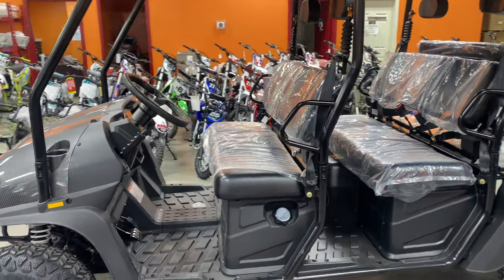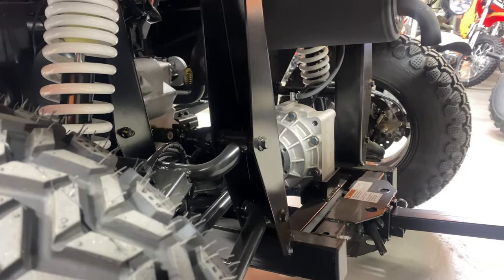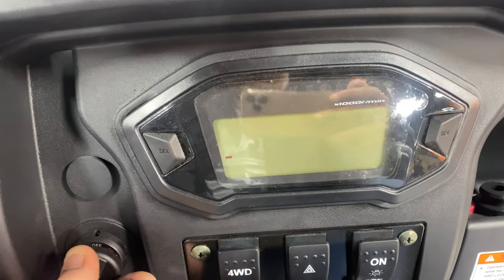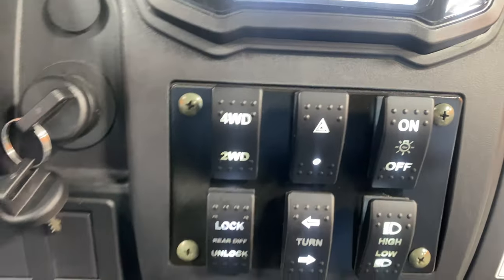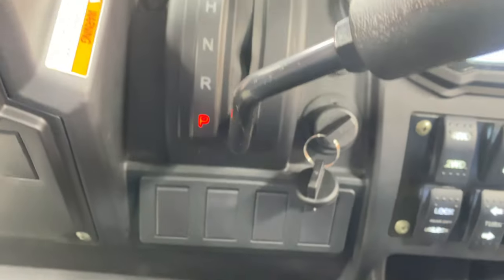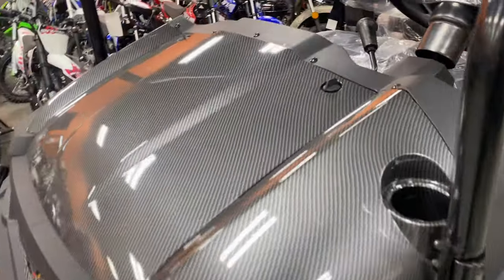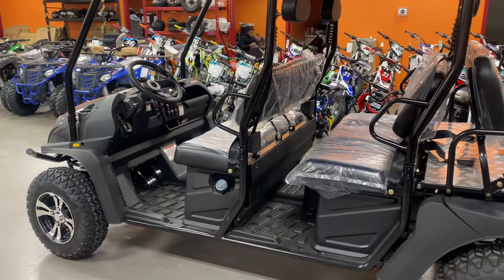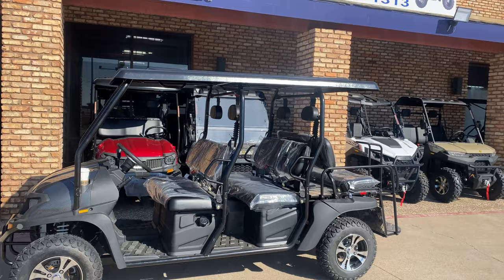2022 BEST AFFORDABLE GAS GOLF KART 6 SEATER | TRAIL MASTER | TAURUS450-6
1290 W Pioneer Pkwy , Grand Prairie , TX , 75051

We're also having Buy 1 Get 1 deals on accessories like helmets and gloves.
Also, giving out free stuff like toolkits, battery chargers etc

Upgrade options:

- soft cabin enclosures
- heater kit
- fans
- bluetooth speakers
- windshield
- winch